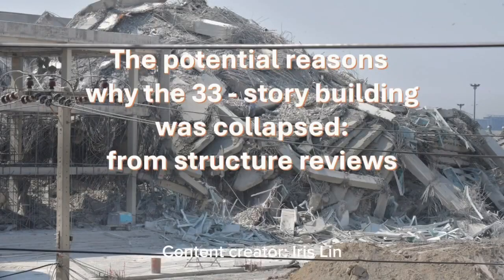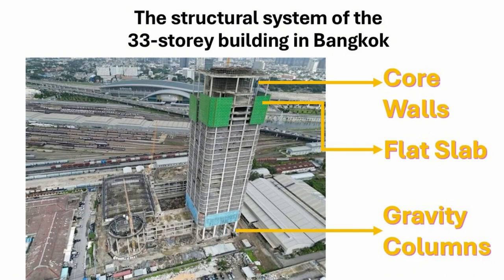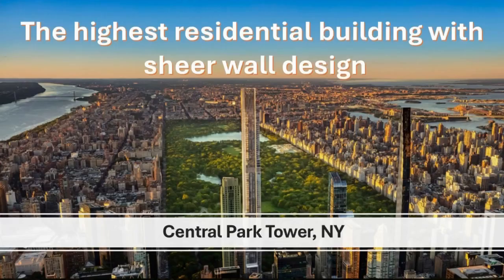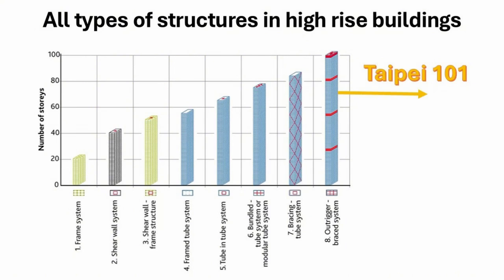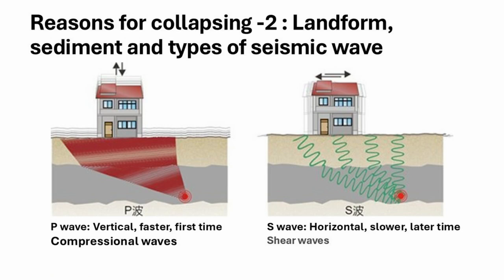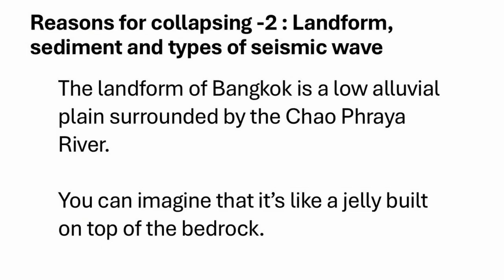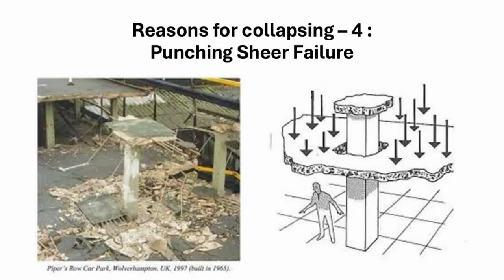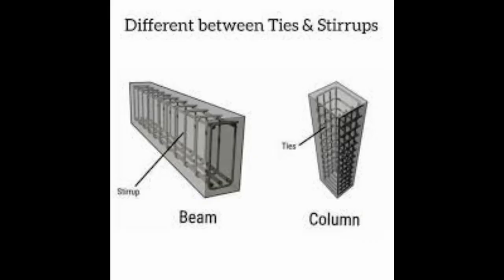The potential reasons why 33 story building was collapsed in Bangkok 🇹🇭 By a Taiwanese Thai lover🇹🇼